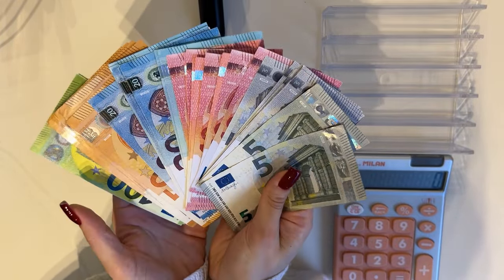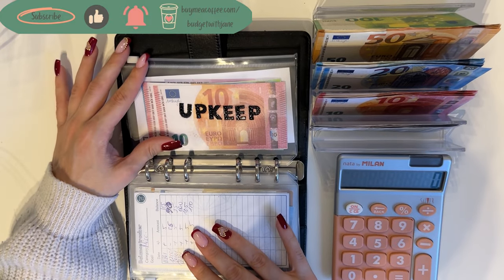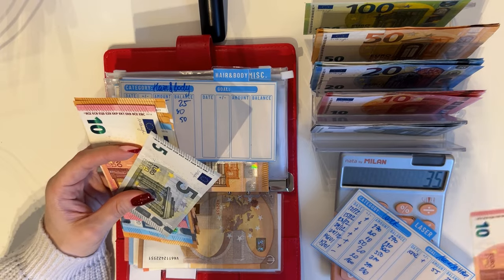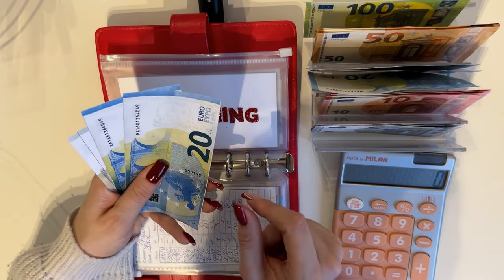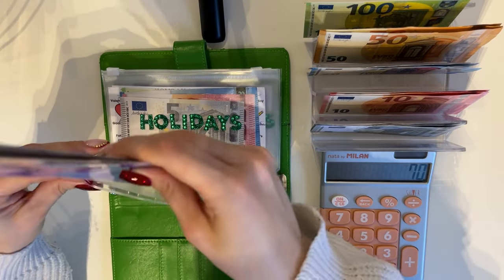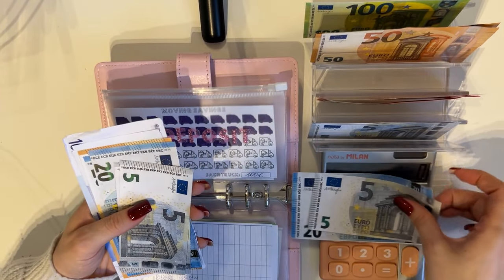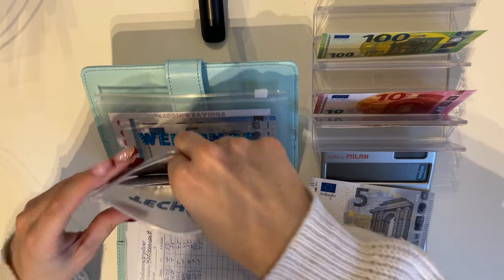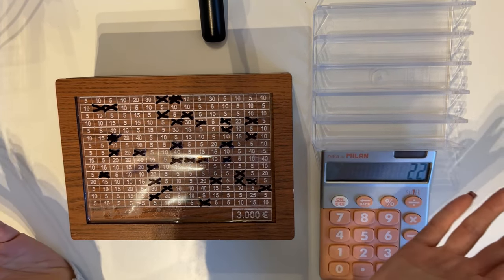Cash stuffing | 850 EUROS | Cash envelopes | Sinking funds | Savings challenge | budgetwithjane